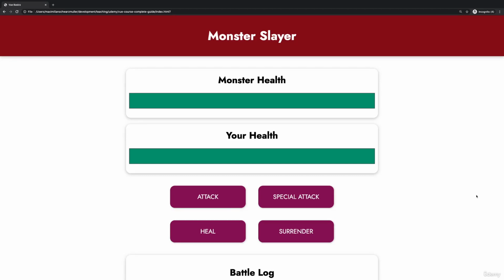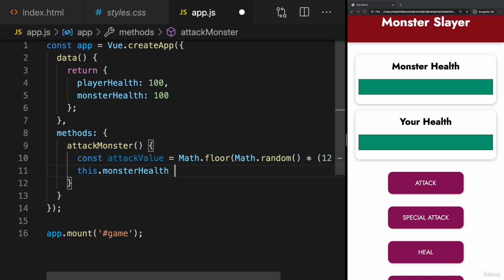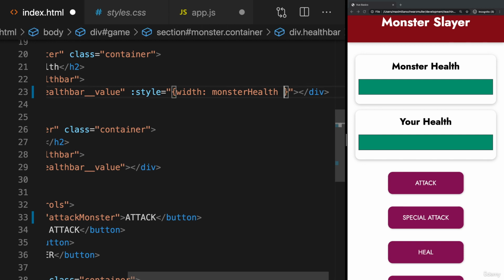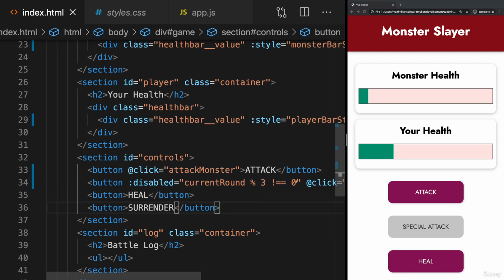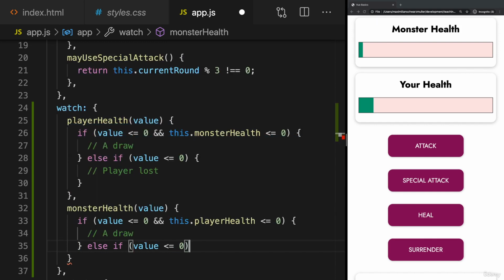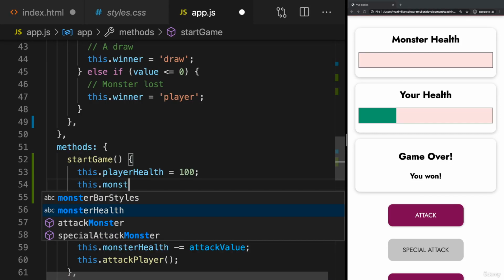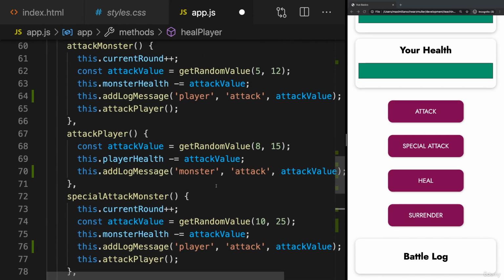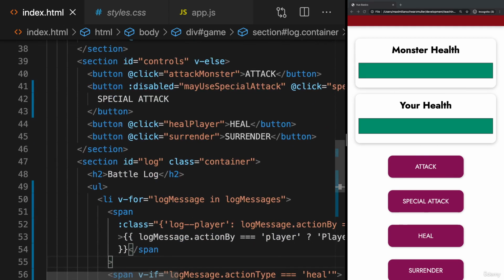Vue 2 Part 6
monster slayer (динамические классы, computed, methods)